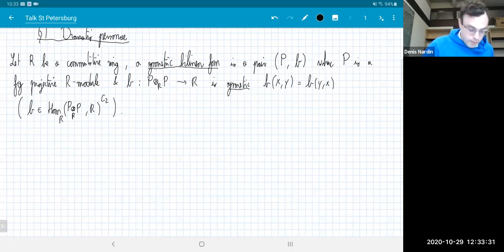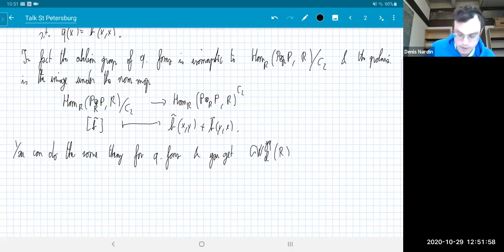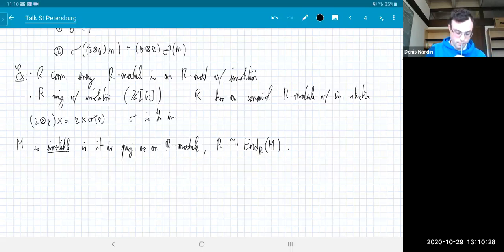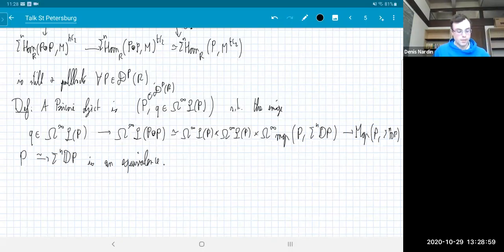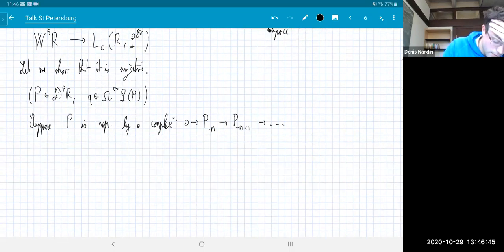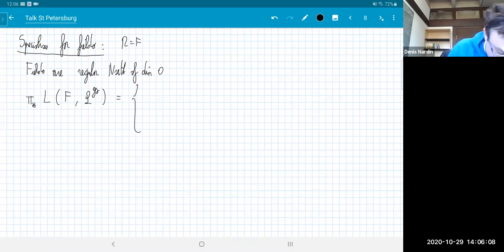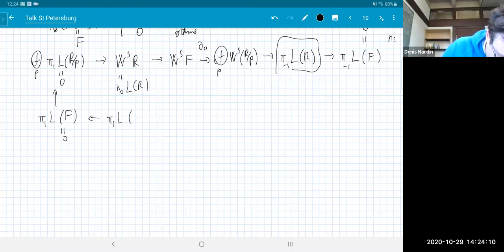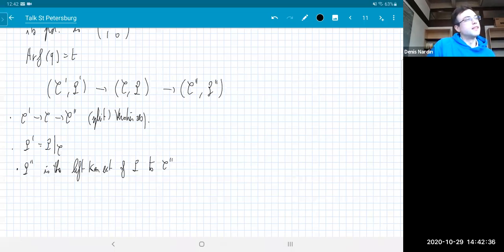Denis Nardin | Hermitian K-theory of Dedekind domains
Seminar on A1-topology, motives and K-theory, October 29, 2020
Denis Nardin (Universität Regensburg)
Hermitian K-theory of Dedekind domains

In this talk I will explain how to define a notion of Hermitian K-theory for stable infinity-categories and how this is related with classical notions of Grothendieck-Witt theory and L-theory. We will use the properties of these invariants to compute the hermitian K-theory groups for Dedekind domains in term of other invariants like the K-groups and the Picard group. This is joint work with B. Calmès, E. Dotto, Y. Harpaz, F. Hebestreit, M. Land, K. Moi, T. Nikolaus and W. Steimle.